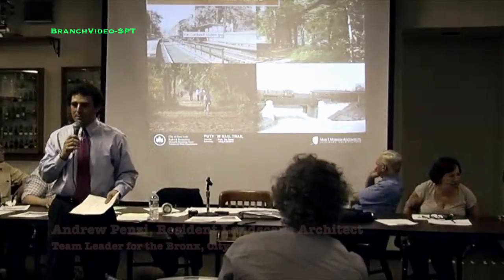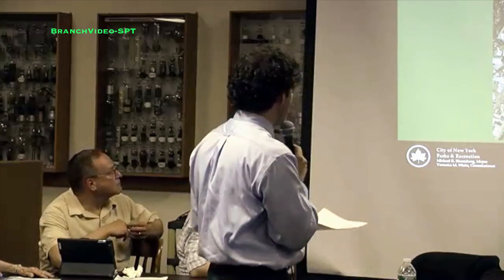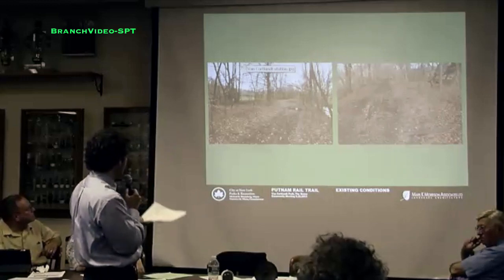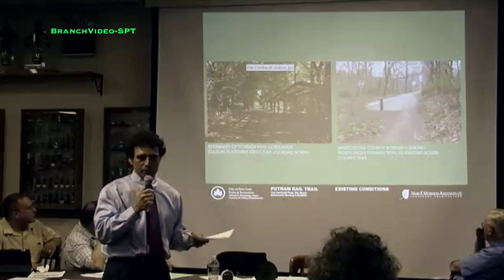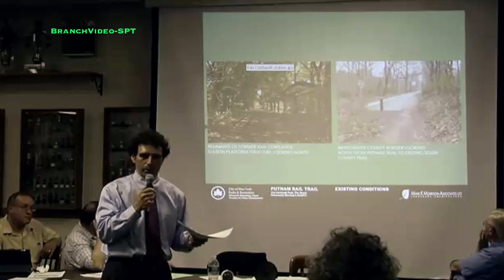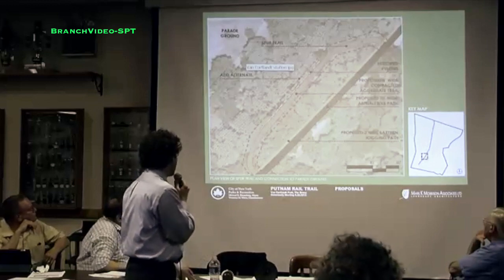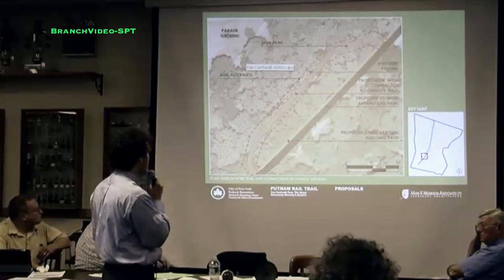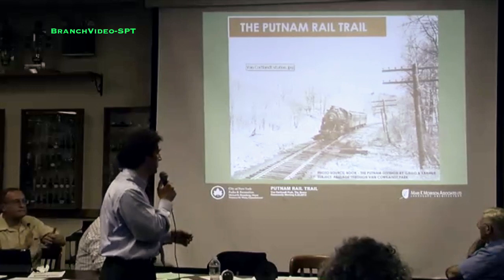Putnam Trail Hearing #1 of 3 - Pave or Save? The Pave Side.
City Parks representatives present their 10-3-2 plan for the Putnam Trail. Parks plan to put a ten-foot asphalt bike path, along with a three-foot compacted dirt road [not stone dust] and a two-foot drainage section. They confirm no Environmental Impact Study was done as they applied for an exclusion or exception for bike pathways.